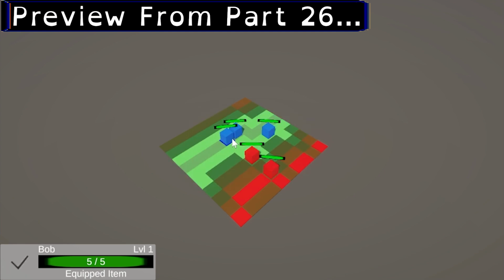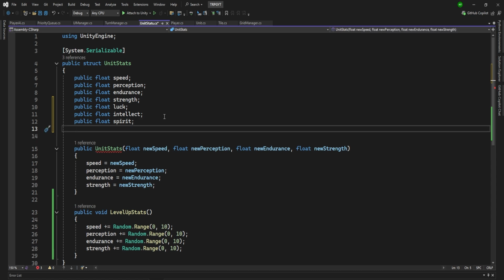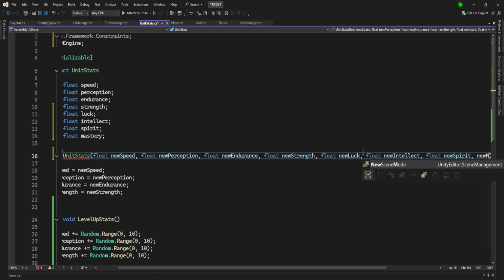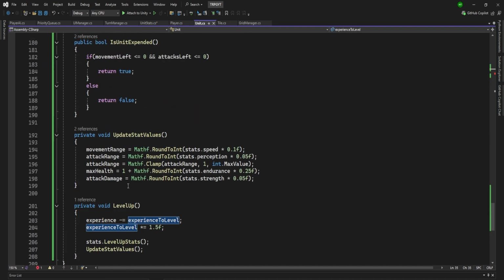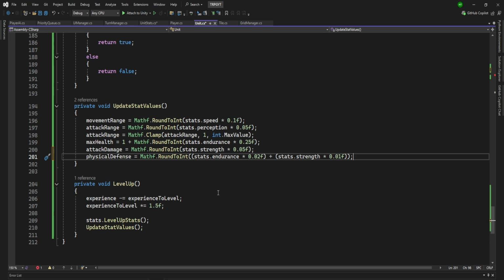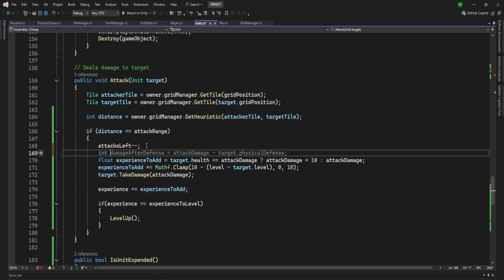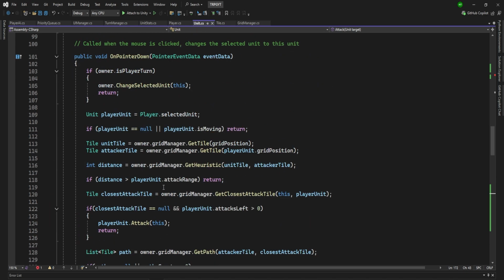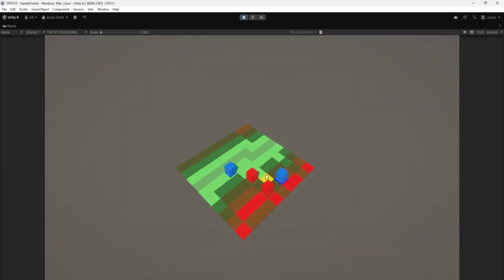Unity Tactics RPG Tutorial Part 22: More Stats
Hey guys! Welcome back to our Unity Tactics RPG tutorial. Last time we added levels to our project so our units can start progressing and getting stronger. Today we're adding more stats so we can add more mechanics to our combat system.